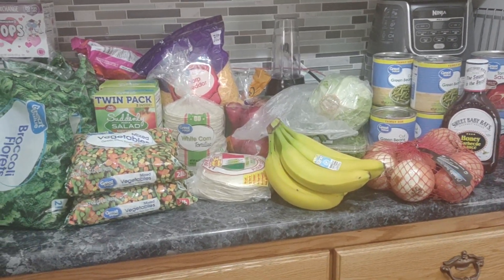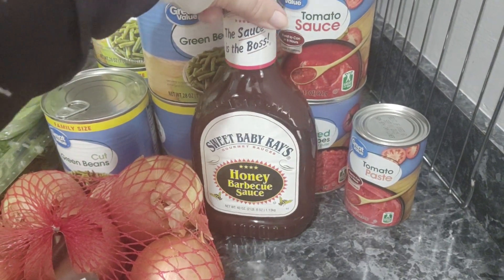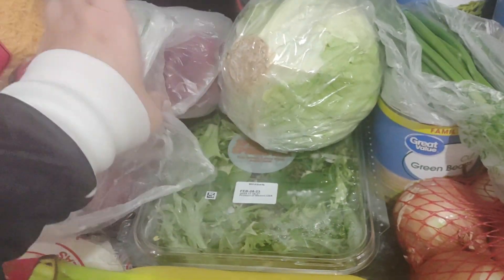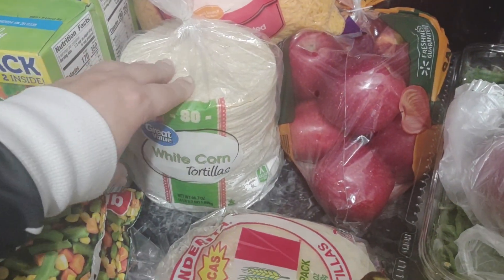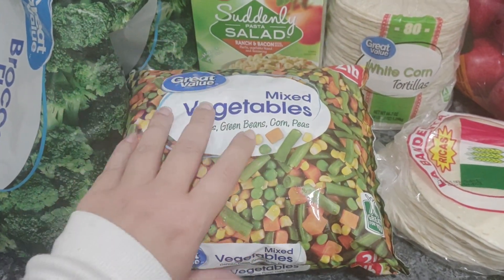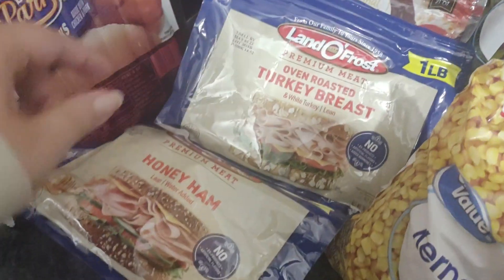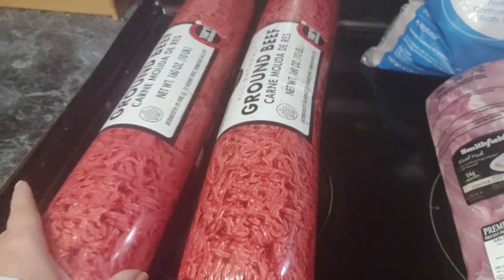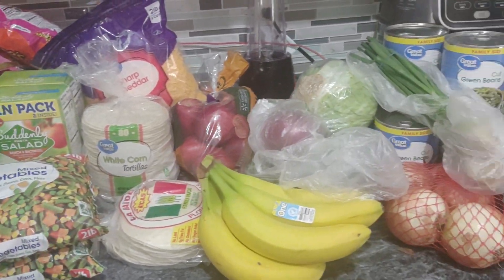$230 WALMART GROCERY HAUL | STOCK UP FOR THE MONTH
Today’s video is a $230 Walmart grocery haul for our family of five.

New here? Welcome! Introduce yourself in the comments, I’ll start: My name is Chainey and I am a homeschooling mom of three kids ages 13, 6, and 2, who also works full time. Here on my channel I share my journey through homeschooling, homemaking, and motherhood. I hope you’ll stick around for curriculum reviews, goals and planning, book and grocery hauls, and meal planning content as well as anything else that strikes me to share. If only a little bit, I mostly hope to help!